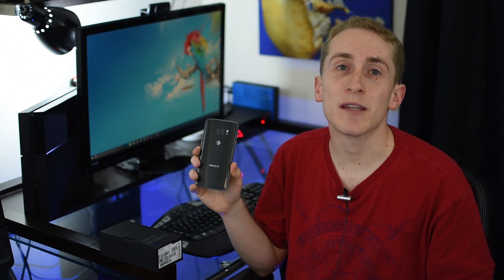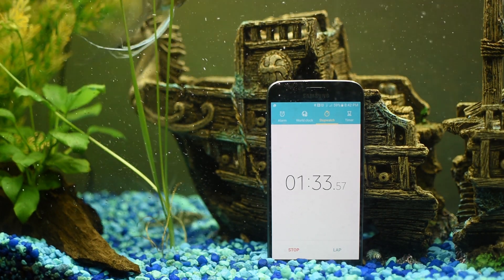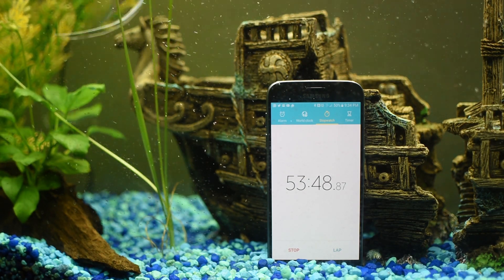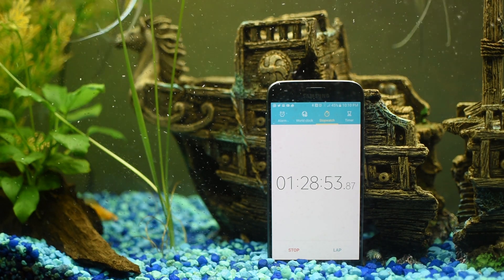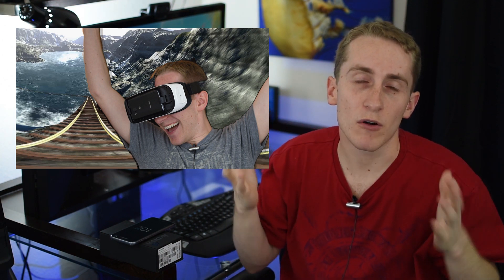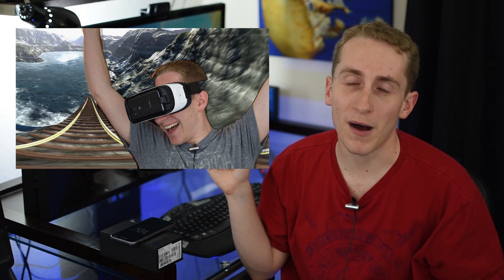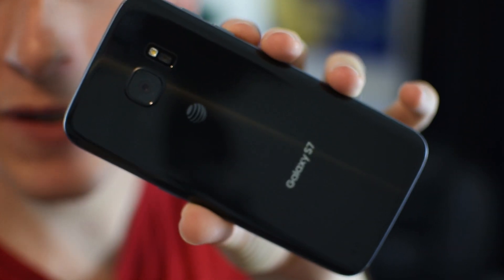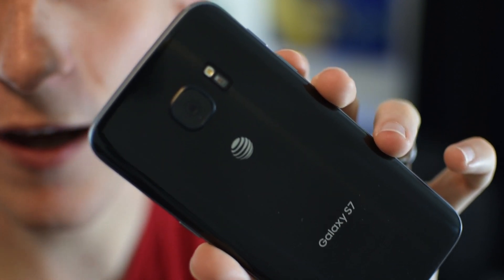Galaxy S7 - 90 Minute Waterproof Test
I took my Galaxy S7 for a little swim in my fish tank. This phone is rated IP 68, which means 30 minutes @ 5 feet. I thought I would push it's limits a little bit, and do it for 90 minutes. So far everything is working great!